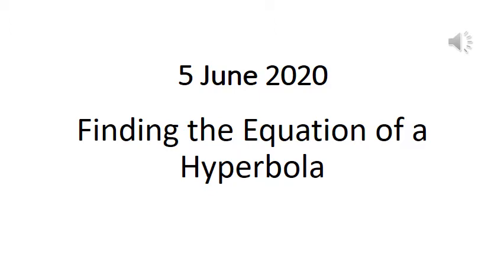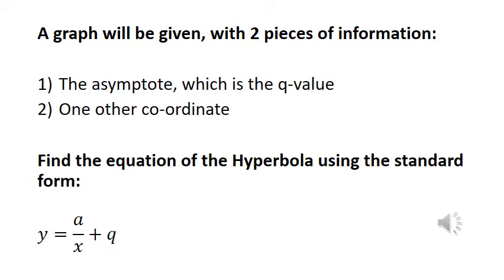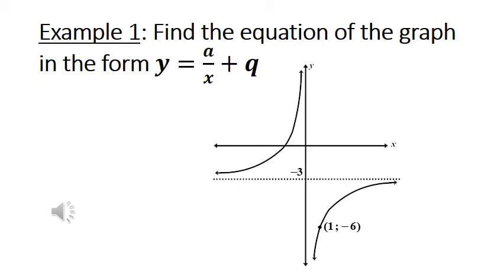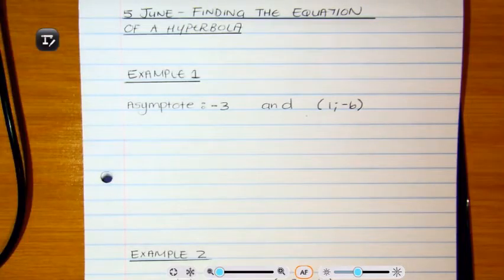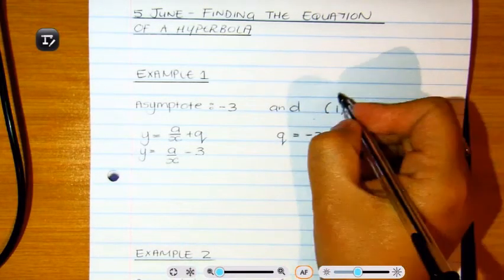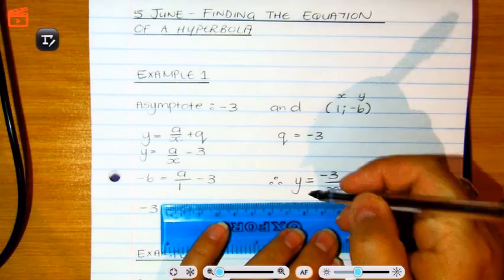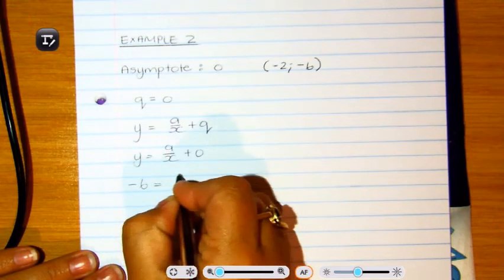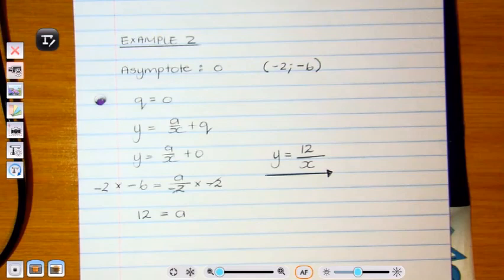5 June - Finding the Equation of a Hyperbola